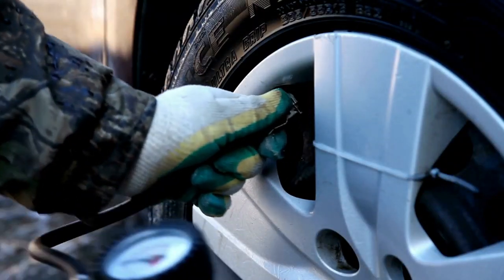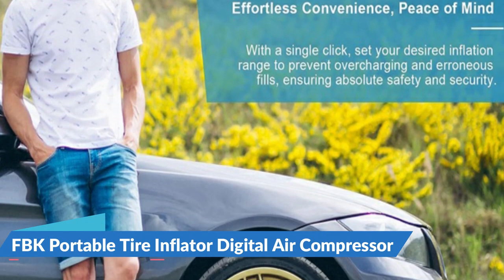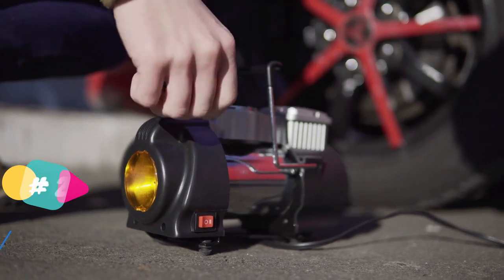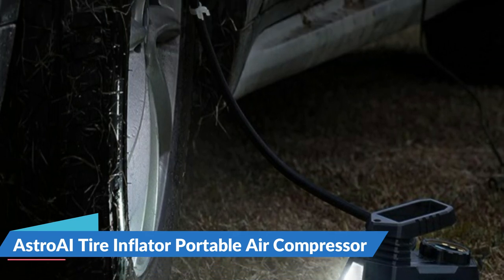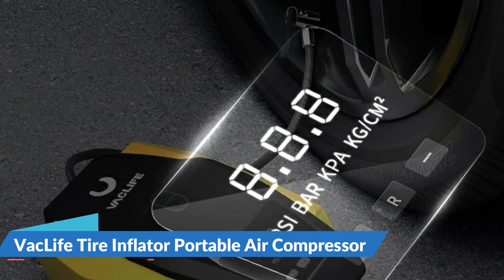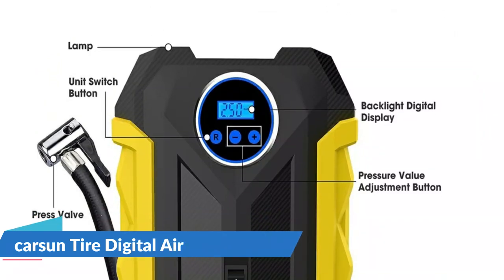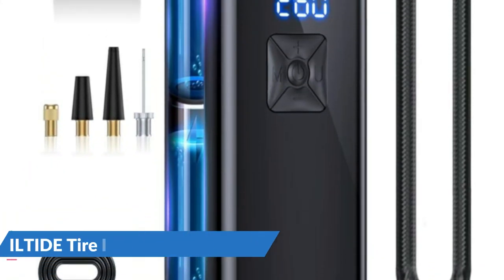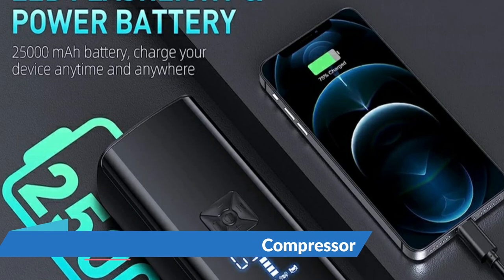Best Tire Inflator Portable Air Compressor 🔥 Top 5 Best Tire Inflator Portable Air Compressor Review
This best tire inflator portable air compressor reviews video, we listed only the top 5 best tire inflator portable air compressor in the market for you. Please check links in below to check the price and pick the best tire inflator portable air compressor for the money.

For More Product, Please Visit Store Front -
🌟 All above best budget tire inflator portable air compressor links are Applicable (Paid Link) in USA, UK & Canada 🌟

In this video we try to make the best tire inflator portable air compressor selection on price per value. Our expert team analyzes lots of best tire inflator reviews to make the best portable tire inflators and also pick some best tire inflator portable air compressor for beginners. We hope this video will help you to find the best air compressor for car tires according your need.